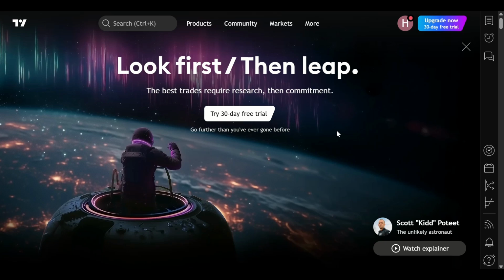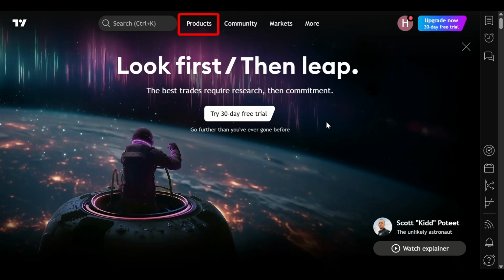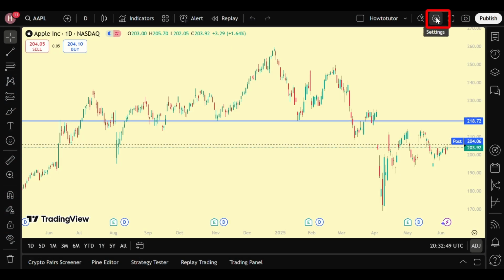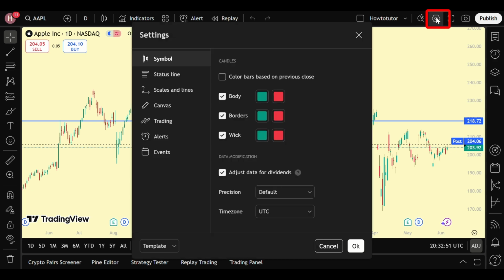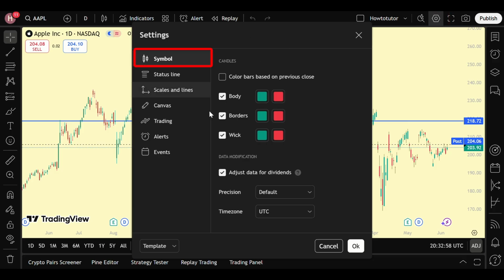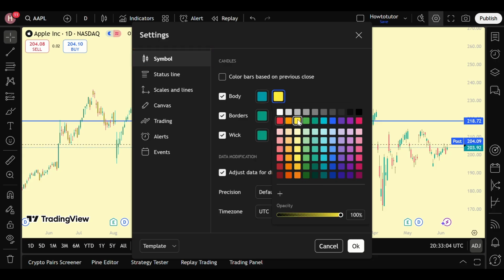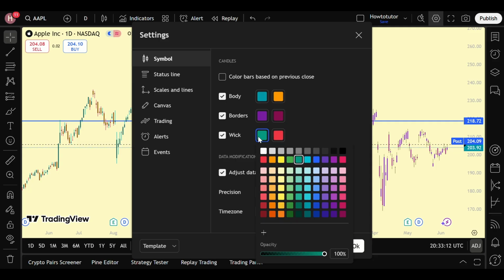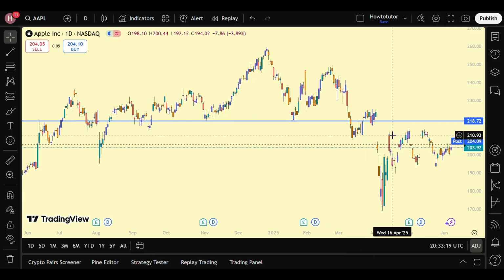How to Change Candle Color in TradingView 2025 (FULL GUIDE)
Want your chart to match your trading style? In this quick tutorial, you’ll learn how to change candle colors in TradingView, so you can customize your chart for better visibility or personal preference.

We’ll walk you through accessing chart settings, adjusting bullish and bearish candle colors, and saving your custom theme for future use.

🔹 Change candle color (green/red or custom)
🔹 Customize chart appearance in TradingView
🔹 Save your layout with updated colors

Perfect for traders who want cleaner and more personalized charts in 2025.